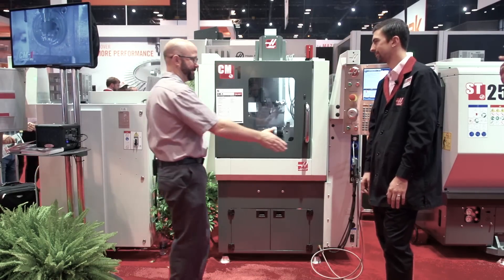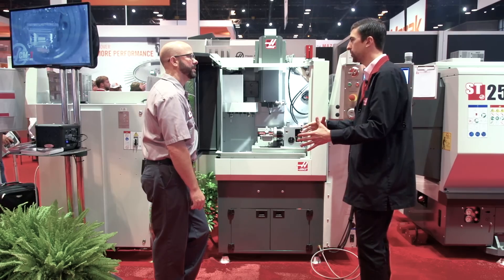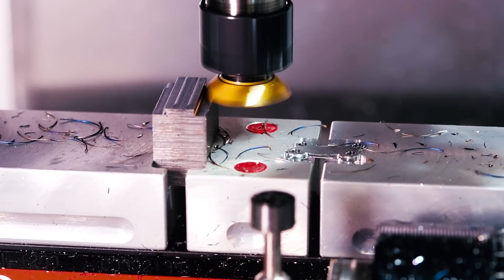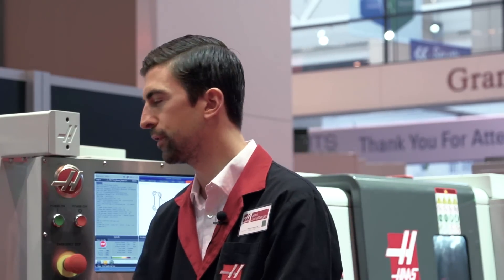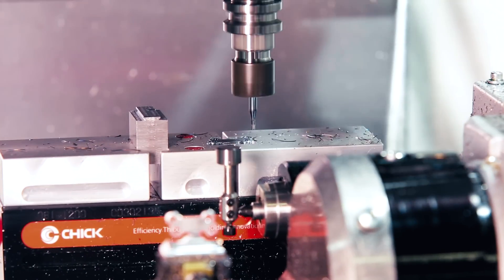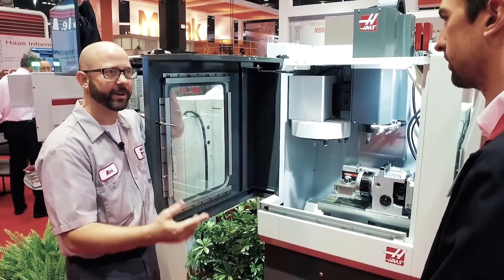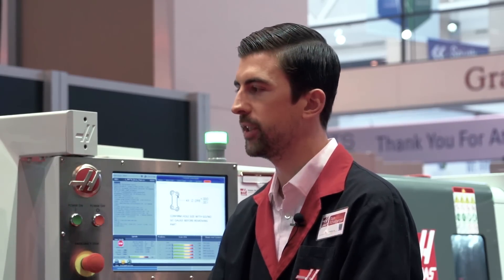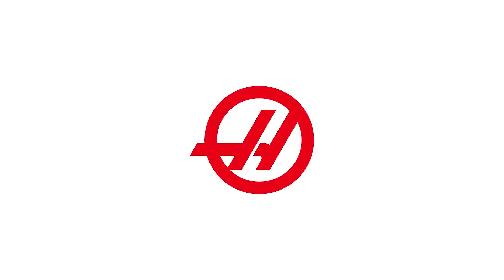The New Haas CM-1 Compact Mill from Haas Automation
Haas Tip-of-the-Day expert Mark Terryberry introduces the new Haas CM-1 Compact Mill. Get a sneak preview of this great new machine – shot live at the Haas Automation IMTS 2016 booth. Paired with the new Haas TRT70 dual-axis rotary table, the CM-1 is the perfect 5-axis solution for small, precision part production for such industries as medical, dental, and jewelry making.